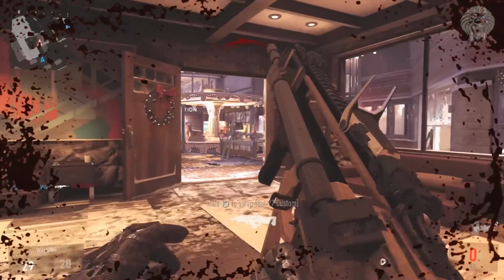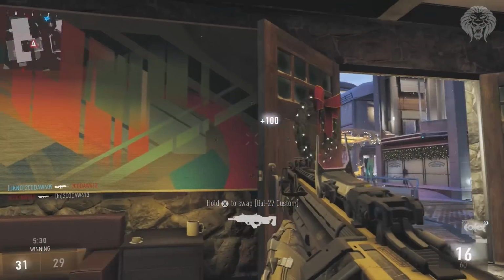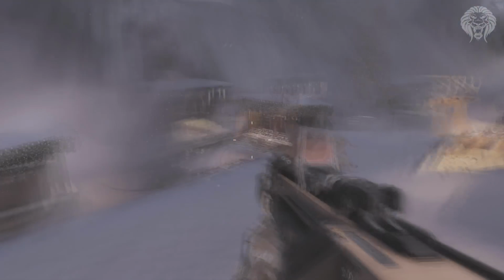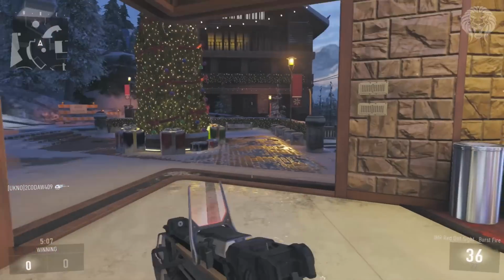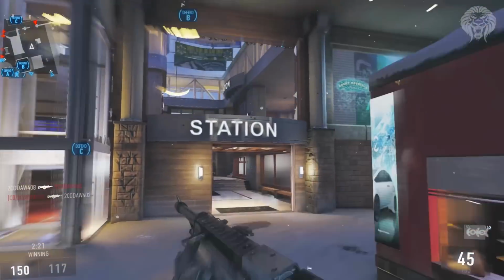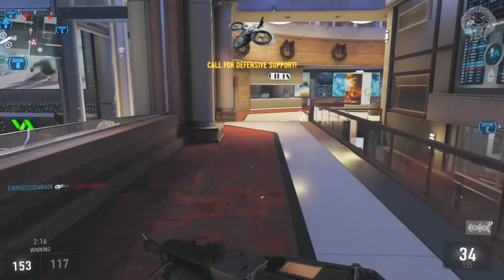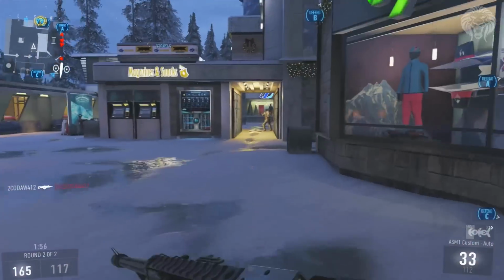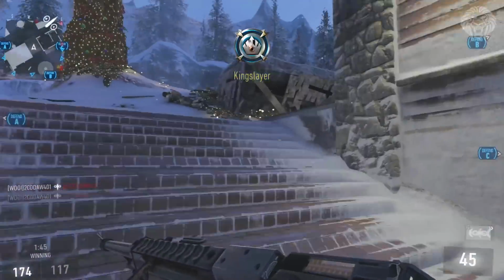COD Advanced Warfare: New Map “DRIFT” Gameplay – Avalanche Dynamic Event (Call of Duty Havoc DLC)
NEW Havoc DLC Map Drift – Advanced Warfare Multiplayer Gameplay & Event Footage

Keep Up to Date With Advanced Warfare News & Videos!

This is some advanced warfare multiplayer gameplay of the new map drift which came in the havoc dlc 1 or map pack 1 for call of duty advanced warfare. The havoc dlc contains 4 brand new maps drift, core, urban and sideshow each with dynamic map features or events, a brand new weapon called the ae4 & ae4 widowmaker which is a directed energy assault rifle, and finally the new exo zombies co-op mode.